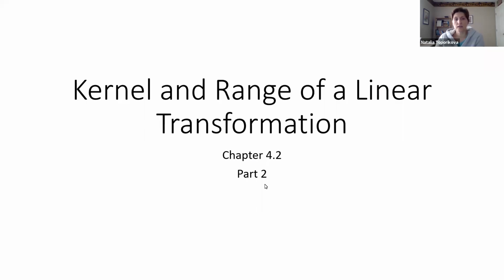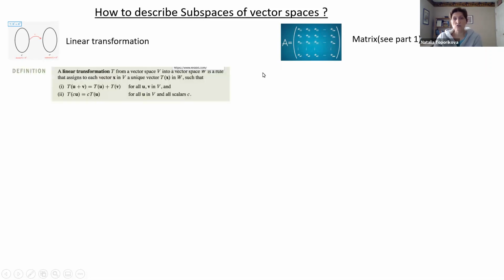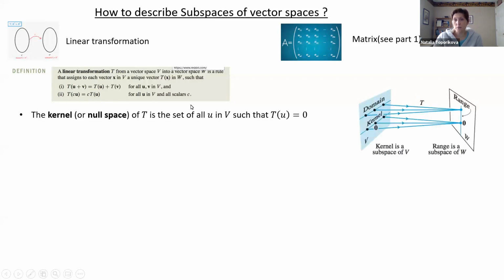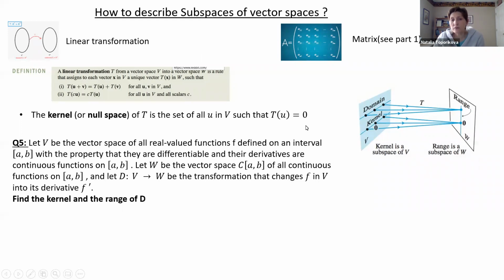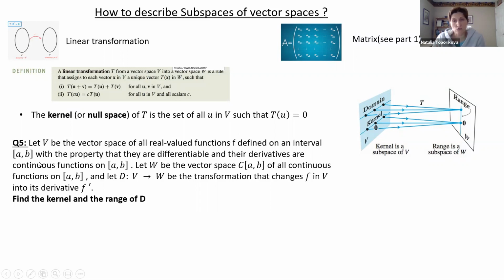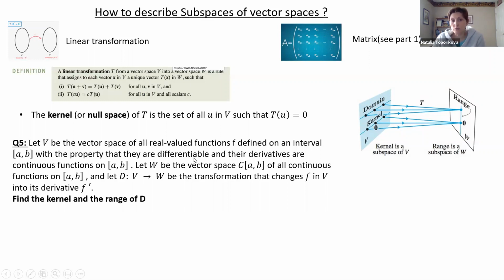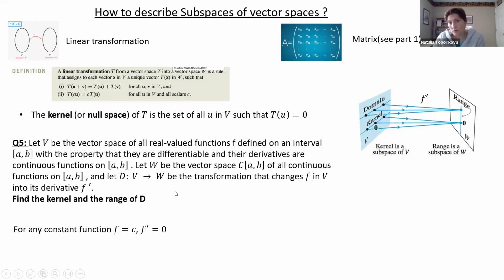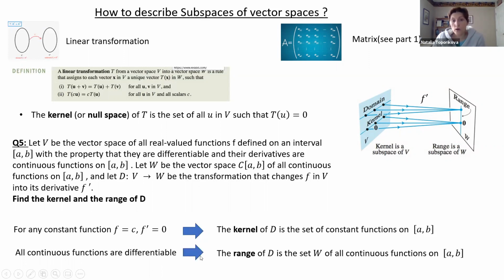4.2 part 2